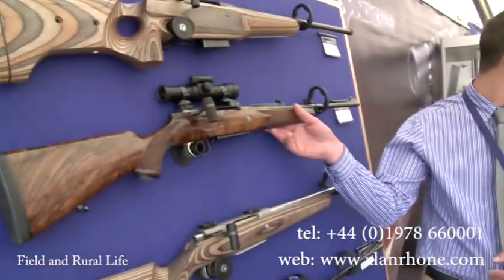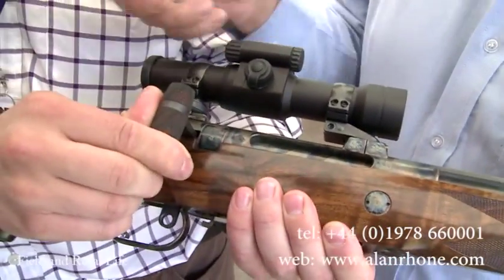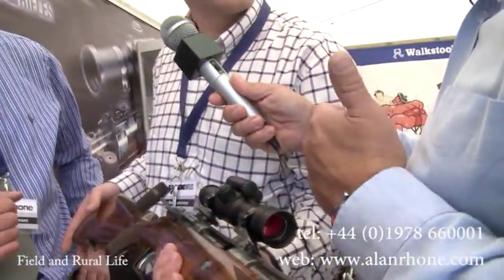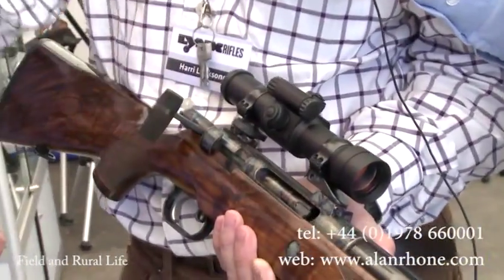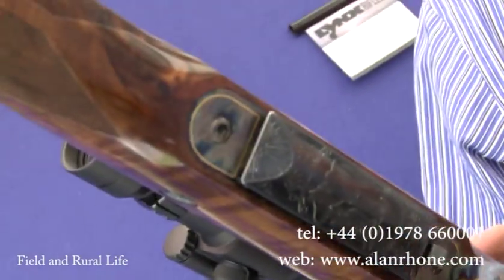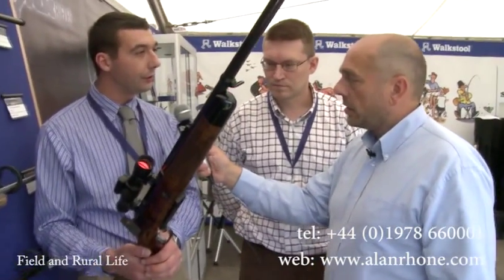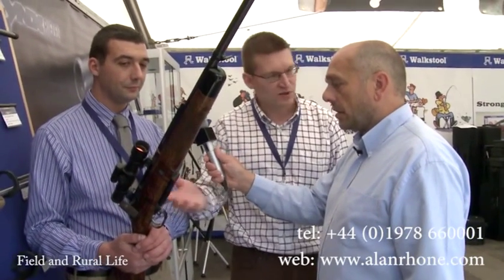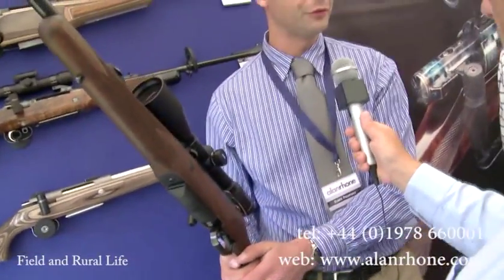The Lynx 94 Rifle - CLA Gamefair 2011 on the Alan Rhone Stand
The Lynx 94 Rifle. Erwin Peumans from Alan Rhone Ltd and Harri Laaksonen from Lynx Rifles, talk us through the features of the Finnish made Lynx 94 Hunter Rifle. The interview by John Allison at the CLA Gamefair 2011 on the Alan Rhone Stand.
We are talked through the Lynx 94's features, such as the bolt locking mechanism and the range of calibres available.